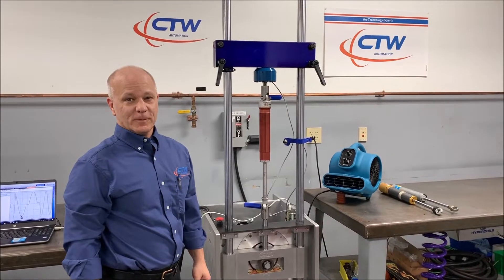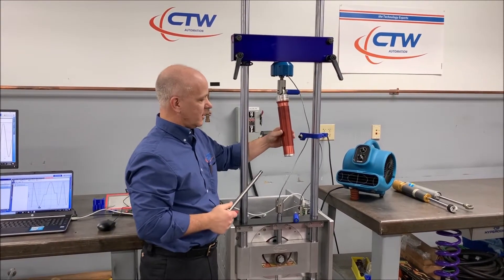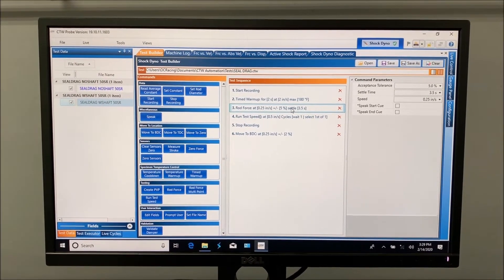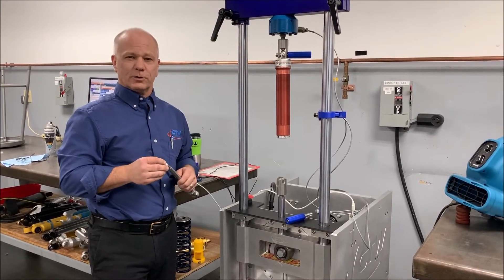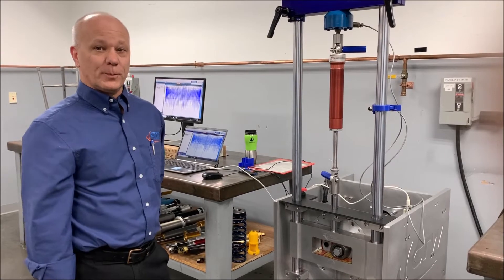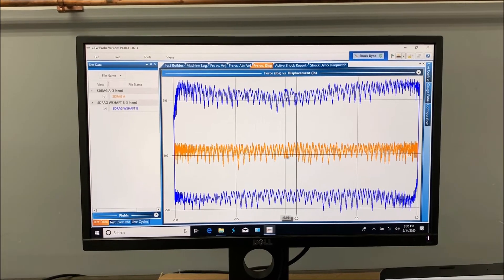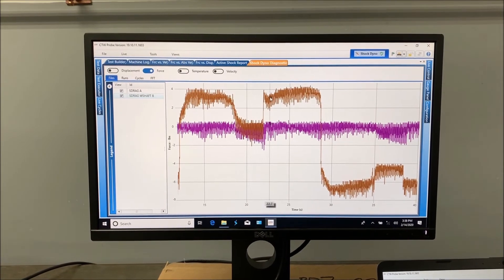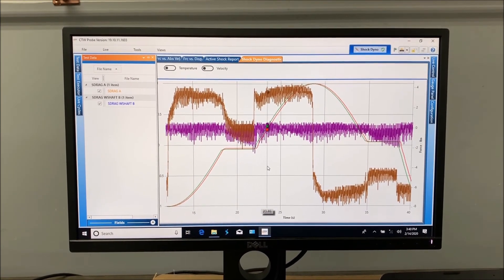CTW Presents - Diagnostic view of friction & rod force using CTW Probe software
This video shows the User how to use the Diagnostic function in CTW Probe software to view the actual Rod Force phase of the Test. In doing this the User can view the damper as it moves from zero (0) velocity to a very slow velocity and get a glimpse at the break away friction as well as the dynamic friction.

CTW Automation builds custom shock dynos (the RD series), spring raters (SR17) and electric linear actuators (the LA Series). It is also fully able to support and service any Roehrig engineering shock dyno and EMA.